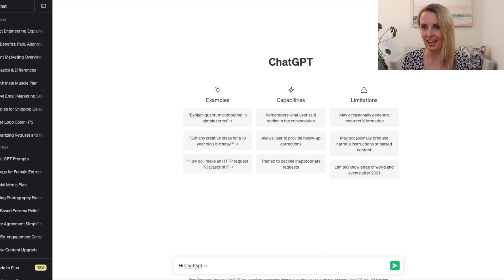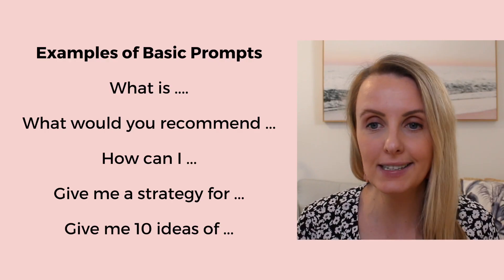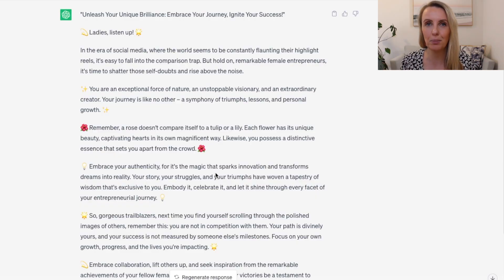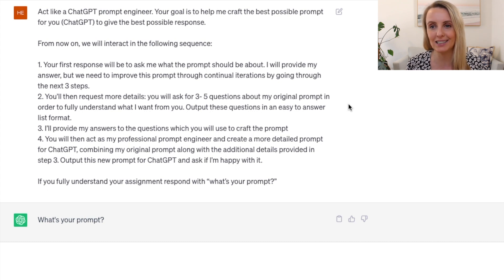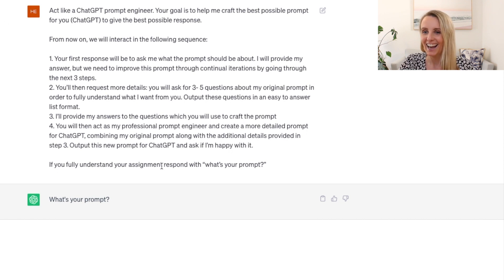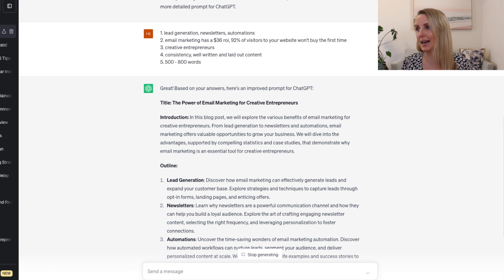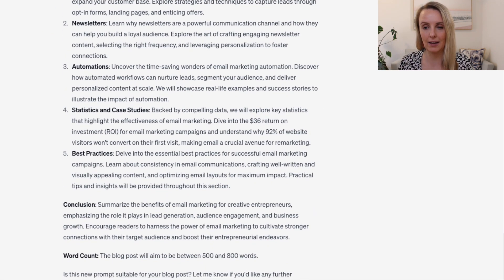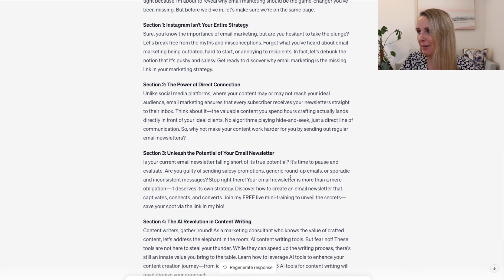Use THIS Prompt Engineering Hack For Beginners To 10X Your Output on ChatGPT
Learn how to improve your output on ChatGPT with this simple Prompt Engineering Hack for Beginners.

Chapters
00:00 Why This ChatGPT Prompt
00:23 What is Prompt Engineering?
01:21 Basic ChatGPT Prompt
01:44 Specific ChatGPT Prompt
03:01 Ultimate ChatGPT Prompt
03:29 Copy This ChatGPT Prompt

 FREEBIES

PRODUCTS & RESOURCES

MUSIC

Hi, I'm Kate Emiley, a marketing consultant, educator and mentor helping creative entrepreneurs up-level their digital marketing.